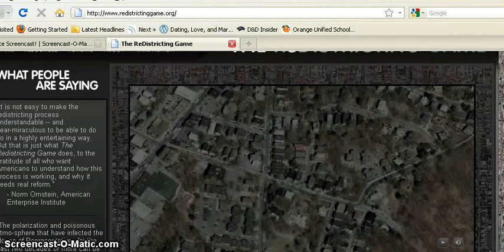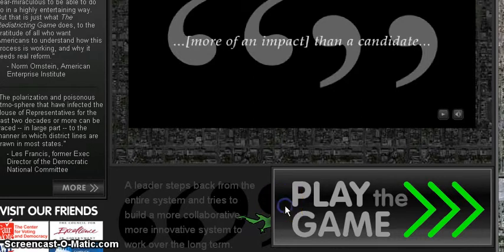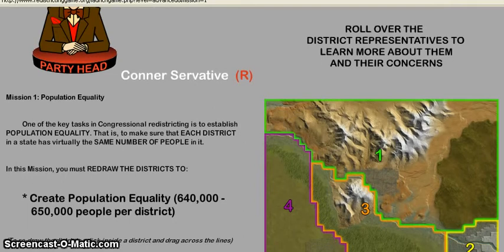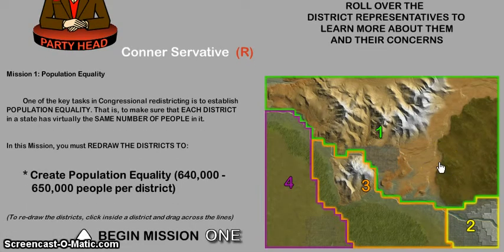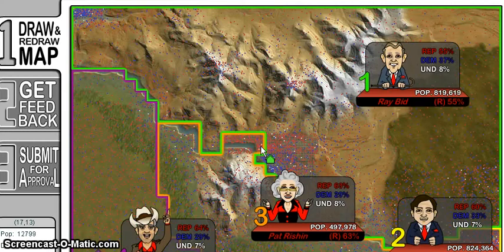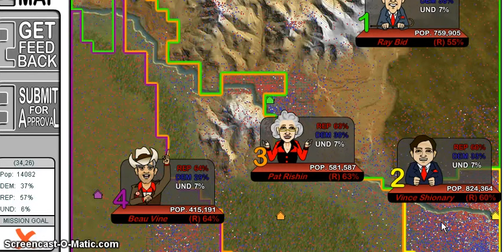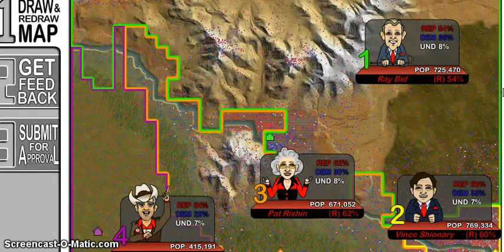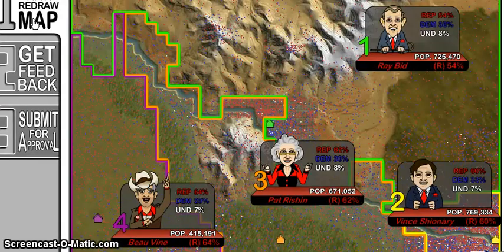Redistictring Game Screen Cast